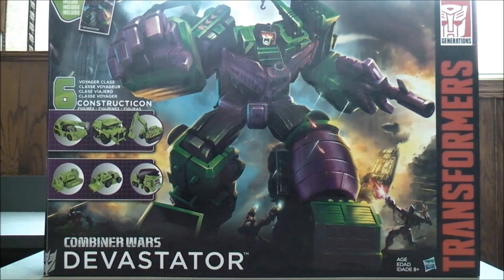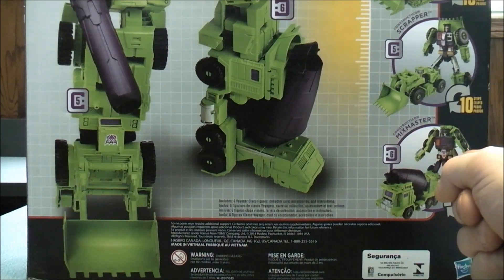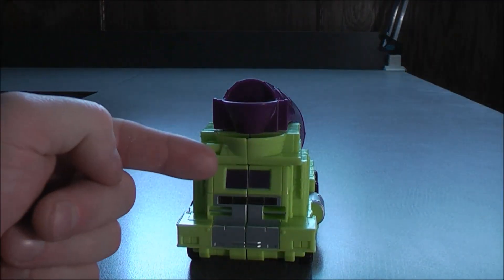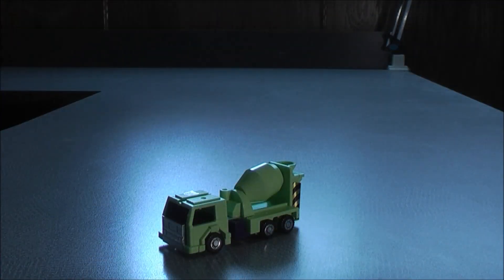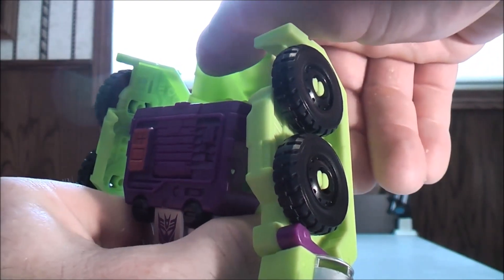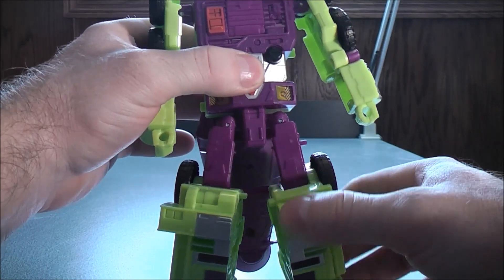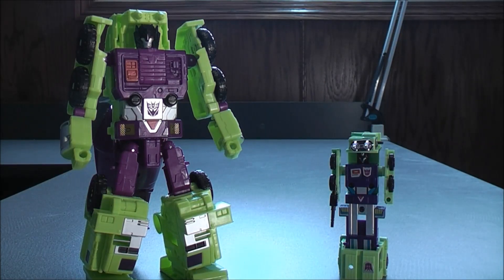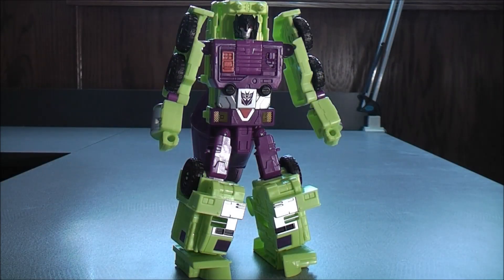TRANSFORMERS COMBINER WARS DEVASTATOR CONSTRUCTICON MIXMASTER VIDEO TOY REVIEW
Hey everyone...here is my video review of Transformers Combiner Wars Constructicon Mixmaster! 2nd part of Devastator! In the comments below...let me know what you think! Thanxs for watching guys! =D
Longhaul is coming up next!